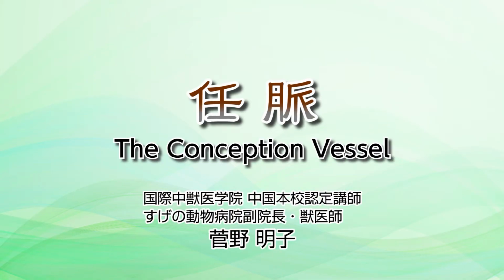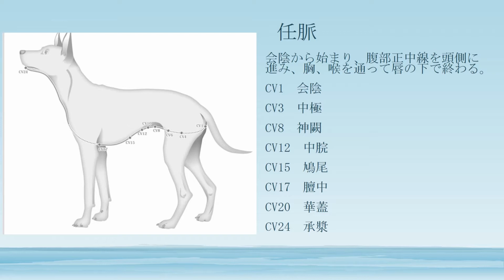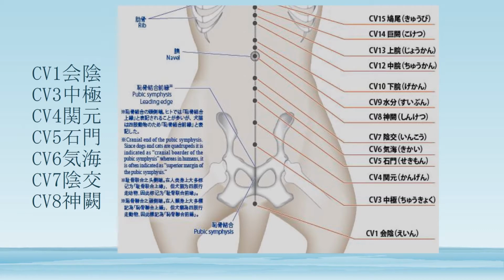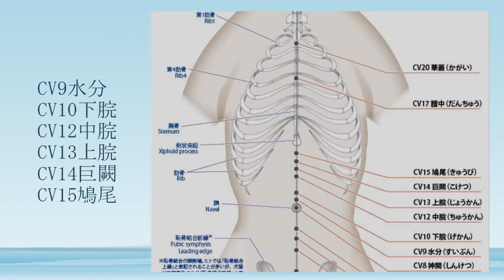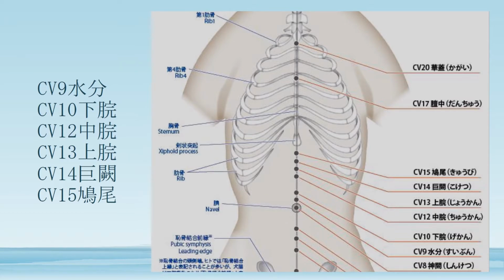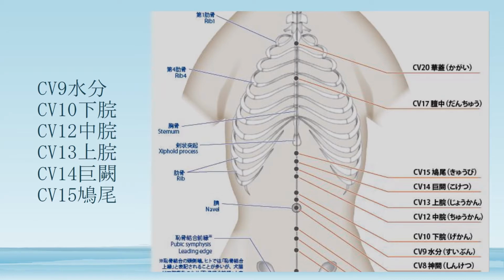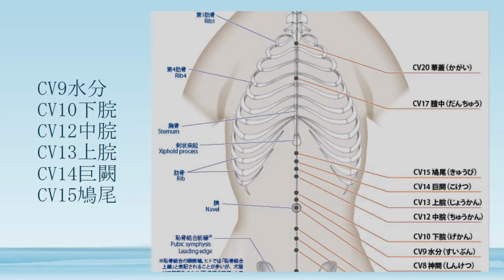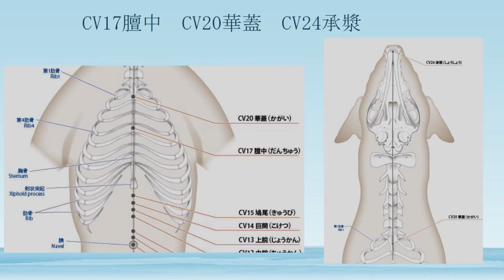15 The Conception Vessel